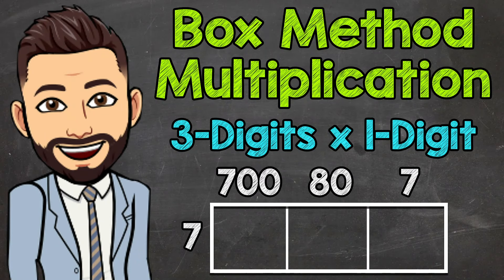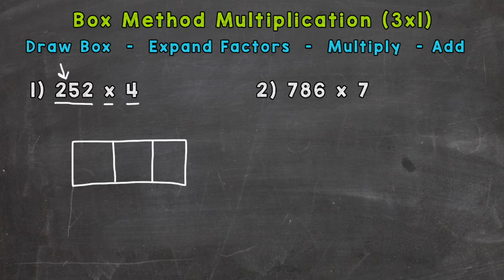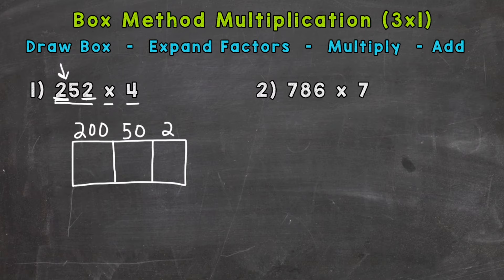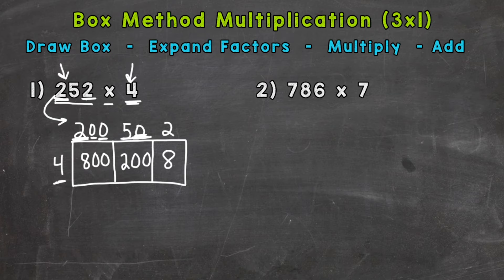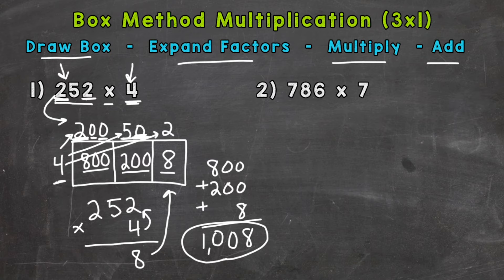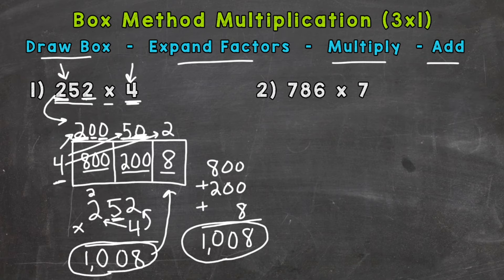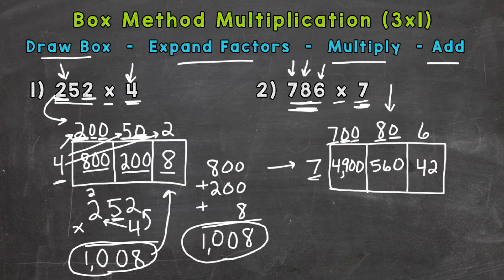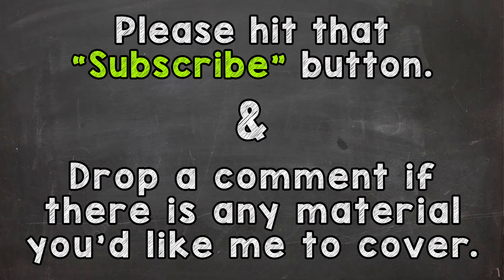Box Method Multiplication | 3-Digits x 1-Digit | Math with Mr. J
Welcome to Box Method Multiplication (3-Digits Multiplied by 1-Digit) with Mr. J! Need help with multiplying using the box method? You're in the right place!

Whether you're just starting out, or need a quick refresher, this is the video for you if you're looking for help with multiplying with the box method. Mr. J will go through box method examples and explain the steps of how to multiply using the box method.

Hopefully this video is what you're looking for when it comes to how to multiply with the box method.